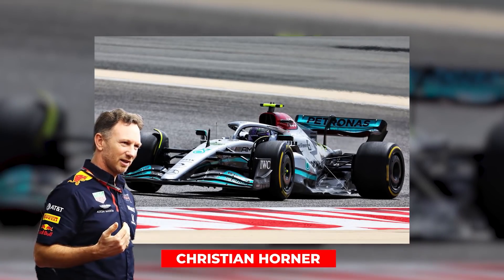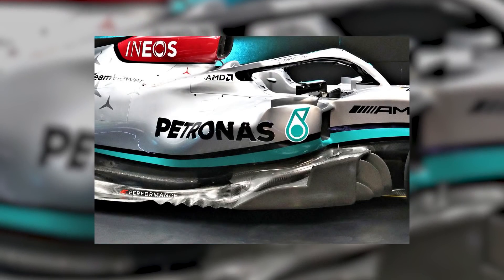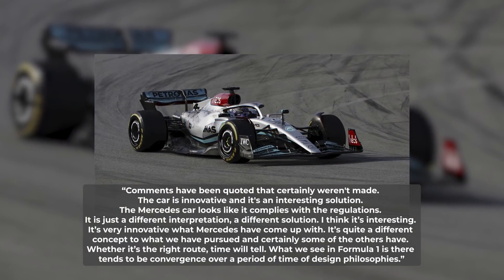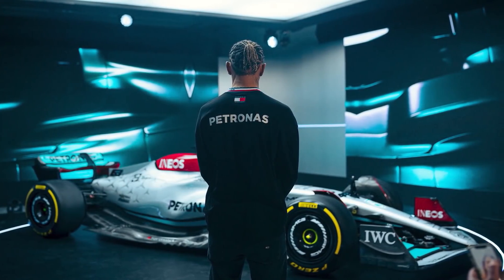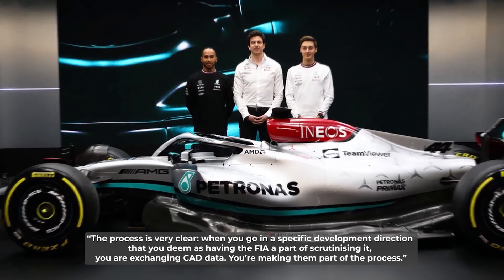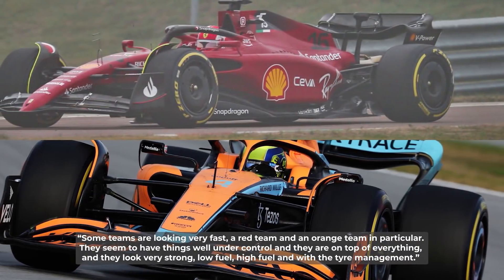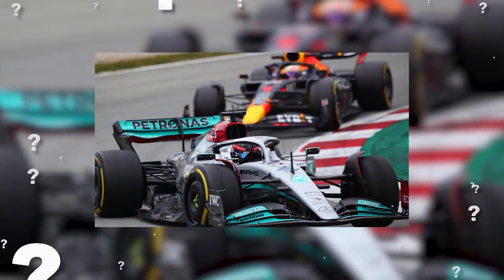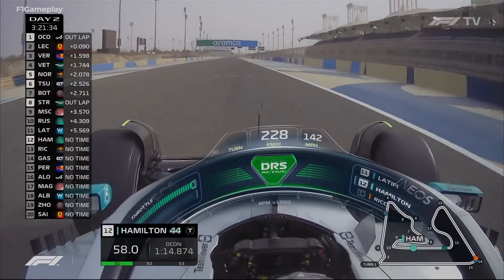Real Reason Why Christian Horner Warned About illegal Mercedes Car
Back in February, Mercedes showcased the first look of their car for the general audience. W13 is equipped with little to no side pods that have caused quite an uproar in the paddock. Let’s take a look at how Christian Horner commented on this.